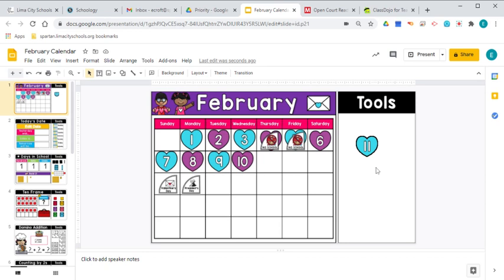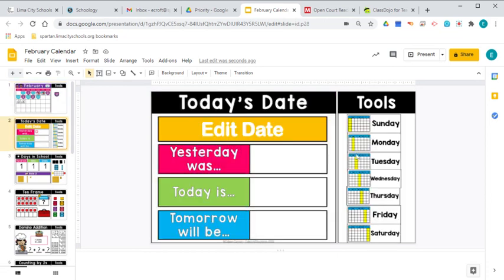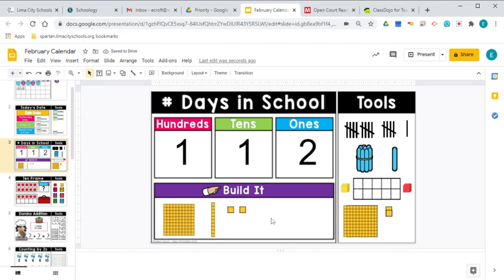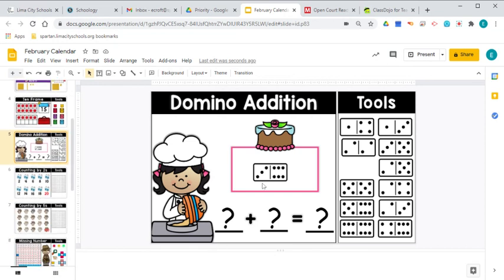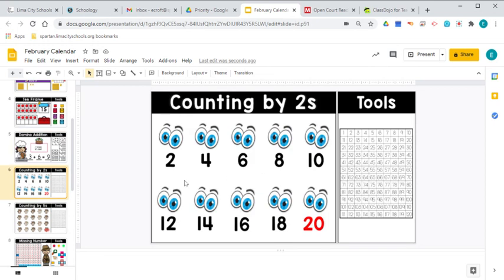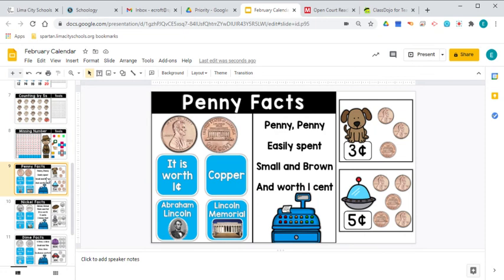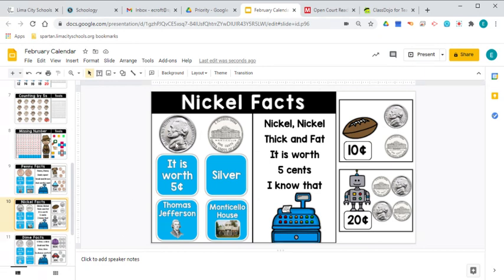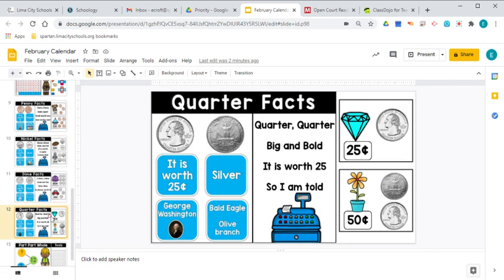screencast-nimbus-capture-2021.02.10-08_45_39.webm